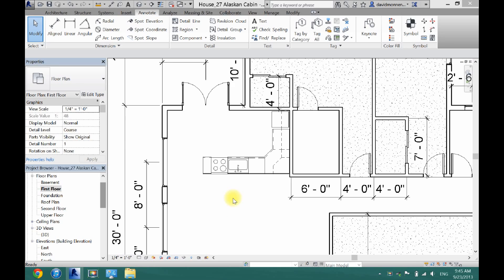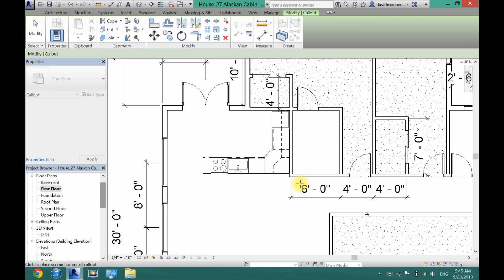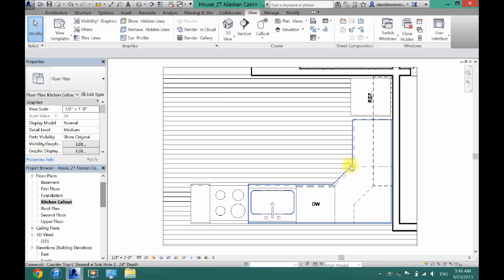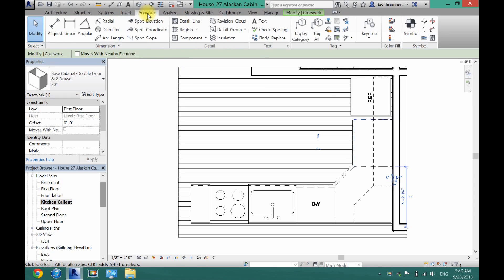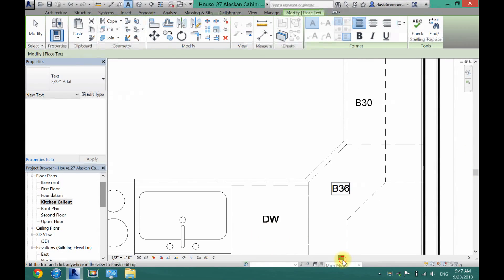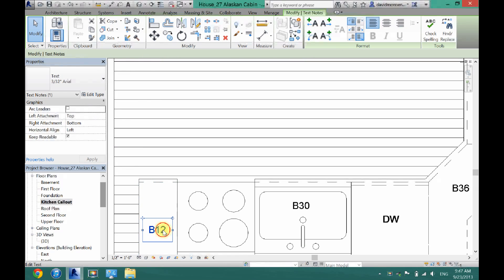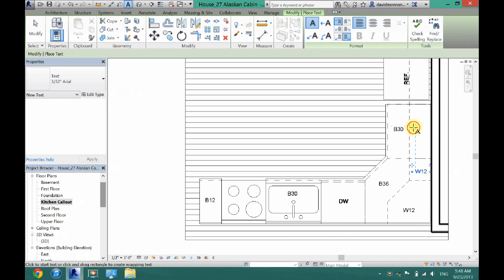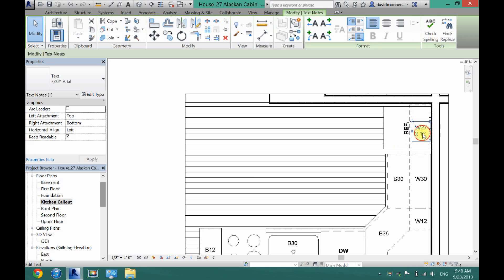How to Create a Callout of a Kitchen in Revit Architecture